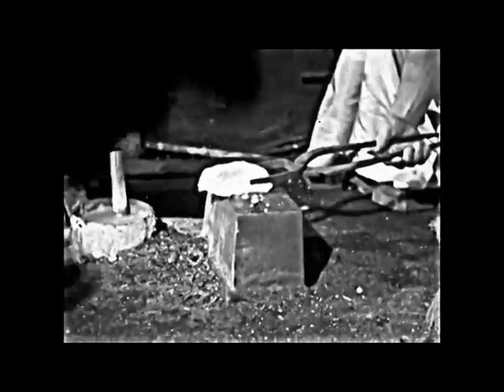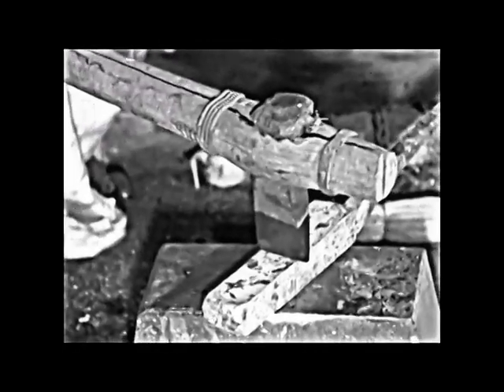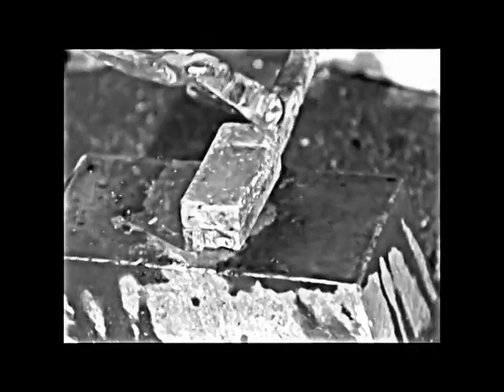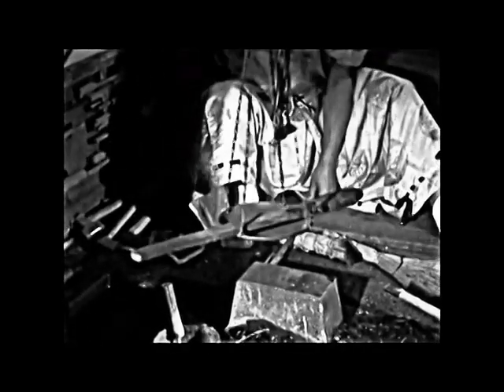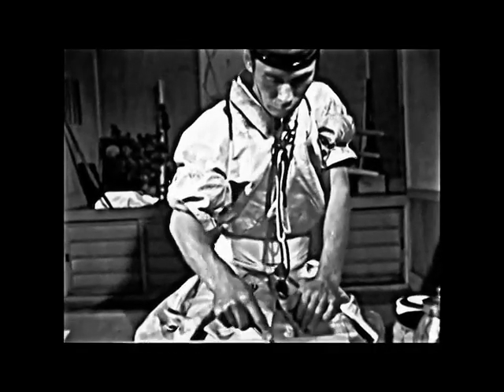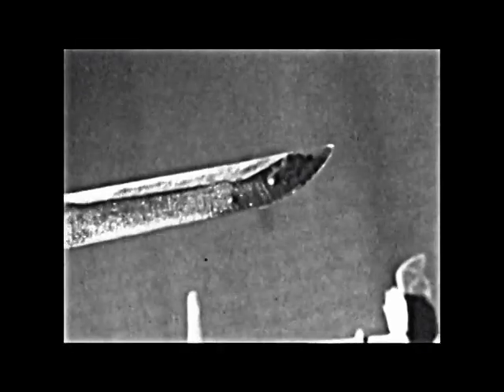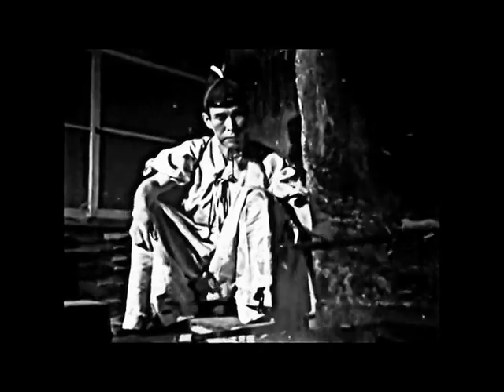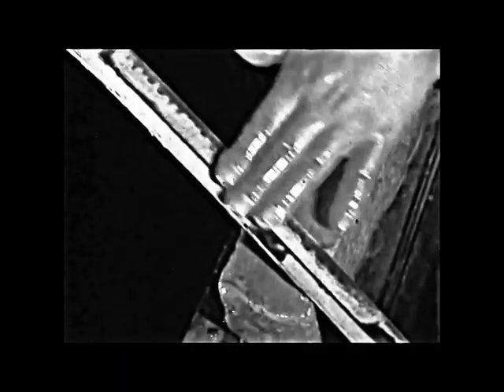Making of a Japanese Sword 日本刀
Swordsmith
Forging
Working the Ore
Controlling Carbon Content
Fusing the steel
Multiple Firings
Hammering to draw out flaws
Welded back upon itself (folding)
Hammer & Fire about 13 times
Hammering into a Rod
Cooled, Weighed, & Inspected for Flaws
Shaping the Sword and the Tip
Filing the blade into Rough Form
Grinding Stone
Tempering with Clay
Charcoal Preparation
Final Tempering at Midnight (viewing the blade in complete darkness)
Remove Clay
Inspection
Back Flattened
Filing & Filing Patterns
Polishing & Special Polishing
Chisel name & province on metal under the handle

The legitimate Japanese sword is made from Japanese steel "Tamahagane". The most common lamination method the Japanese sword blade is formed from is a combination of two different steels: a harder outer jacket of steel wrapped around a softer inner core of steel.[40] This creates a blade which has a hard, razor sharp cutting edge with the ability to absorb shock in a way which reduces the possibility of the blade breaking when used in combat. The hadagane, for the outer skin of the blade, is produced by heating a block of raw steel, which is then hammered out into a bar, and the flexible back portion. This is then cooled and broken up into smaller blocks which are checked for further impurities and then reassembled and reforged. During this process the billet of steel is heated and hammered, split and folded back upon itself many times and re-welded to create a complex structure of many thousands of layers. Each different steel is folded differently, in order to provide the necessary strength and flexibility to the different steels.[41][42][43] The precise way in which the steel is folded, hammered and re-welded determines the distinctive grain pattern of the blade, the jihada, (also called jigane when referring to the actual surface of the steel blade) a feature which is indicative of the period, place of manufacture and actual maker of the blade. The practice of folding also ensures a somewhat more homogeneous product, with the carbon in the steel being evenly distributed and the steel having no voids that could lead to fractures and failure of the blade in combat.

Cross sections of Japanese sword blades showing lamination types.
The shingane (for the inner core of the blade) is of a relatively softer steel with a lower carbon content than the hadagane. For this, the block is again hammered, folded and welded in a similar fashion to the hadagane, but with fewer folds. At this point, the hadagane block is once again heated, hammered out and folded into a ‘U’ shape, into which the shingane is inserted to a point just short of the tip. The new composite steel billet is then heated and hammered out ensuring that no air or dirt is trapped between the two layers of steel. The bar increases in length during this process until it approximates the final size and shape of the finished sword blade. A triangular section is cut off from the tip of the bar and shaped to create what will be the kissaki. At this point in the process, the blank for the blade is of rectangular section. This rough shape is referred to as a sunobe.
The sunobe is again heated, section by section and hammered to create a shape which has many of the recognisable characteristics of the finished blade. These are a thick back (mune), a thinner edge (ha), a curved tip (kissaki), notches on the edge (hamachi) and back (munemachi) which separate the blade from the tang (nakago). Details such as the ridge line (shinogi) another distinctive characteristic of the Japanese sword, are added at this stage of the process. The smith’s skill at this point comes into play as the hammering process causes the blade to naturally curve in an erratic way, the thicker back tending to curve towards the thinner edge, and he must skillfully control the shape to give it the required upward curvature. The sunobe is finished by a process of filing and scraping which leaves all the physical characteristics and shapes of the blade recognizable. The surface of the blade is left in a relatively rough state, ready for the hardening processes. The sunobe is then covered all over with a clay mixture which is applied more thickly along the back and sides of the blade than along the edge. The blade is left to dry while the smith prepares the forge for the final heat treatment of the blade, the yaki-ire, the hardening of the cutting edge.
This process takes place in a darkened smithy, traditionally at night, in order that the smith can judge by eye the color and therefore the temperature of the sword as it is repeatedly passed through the glowing charcoal. When the time is deemed right (traditionally the blade should be the color of the moon in February and August which are the two months that appear most commonly on dated inscriptions on the tang), the blade is plunged edge down and point forward into a tank of water.